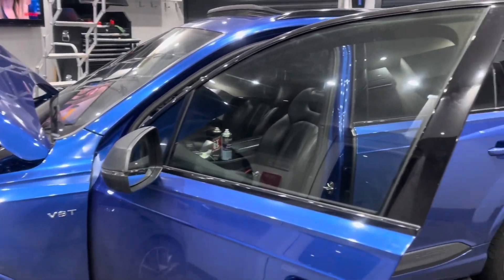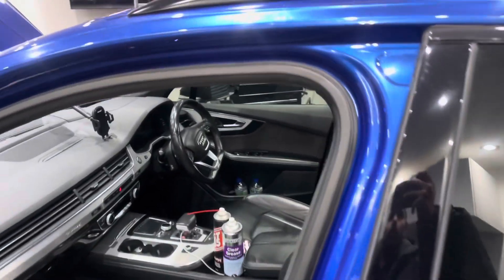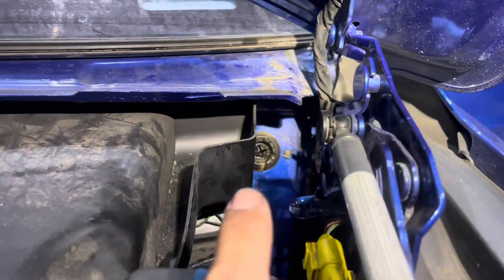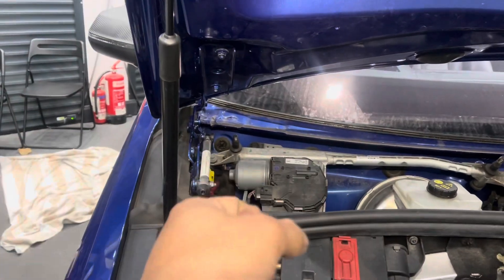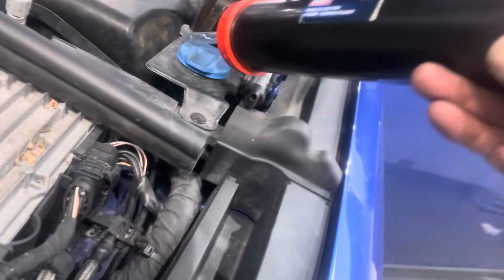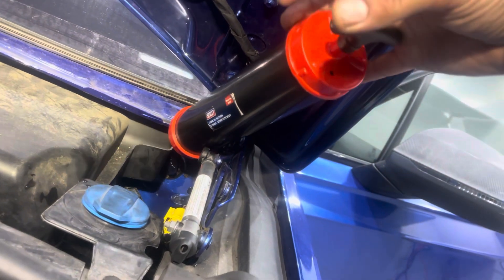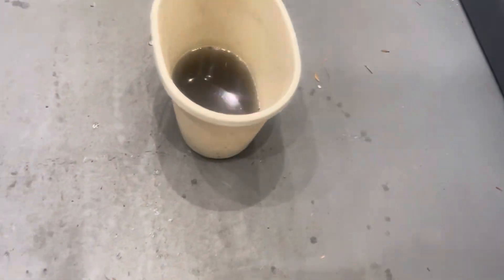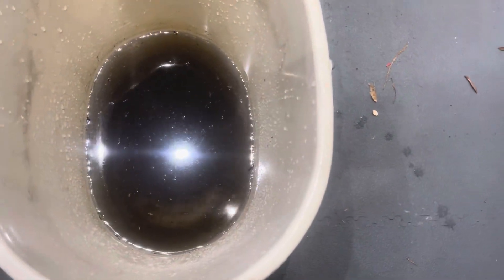Audi Q7 (4M) - Panoramic Roof / Sunroof Front Drain Clearing